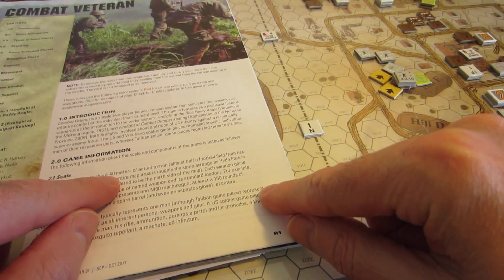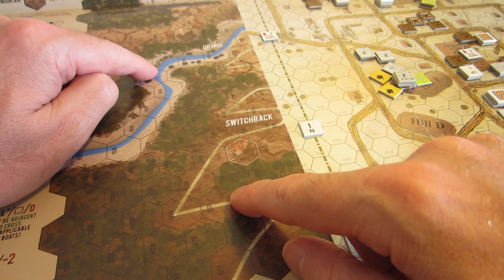Game Scales in Combat Veteran by Decision Games